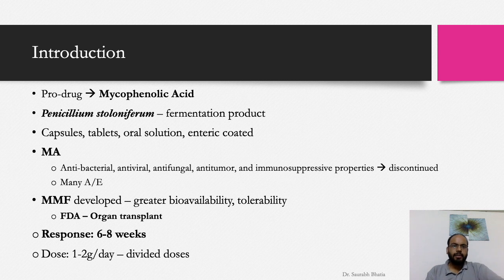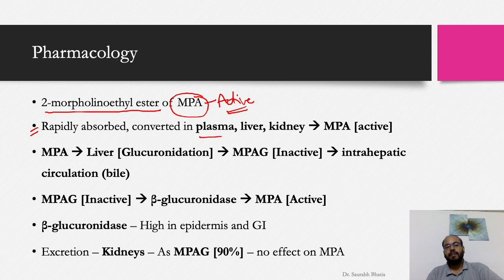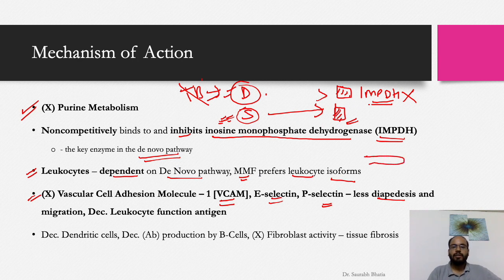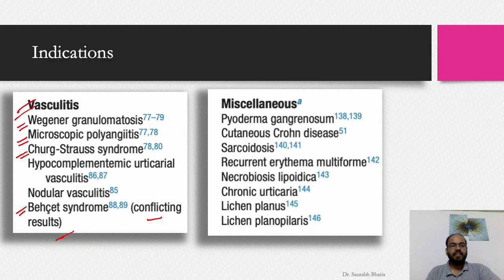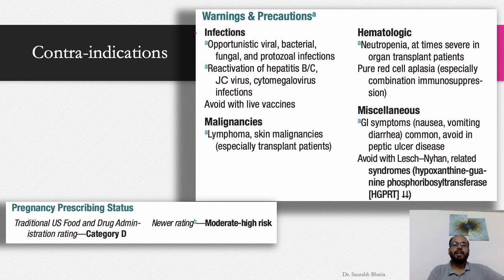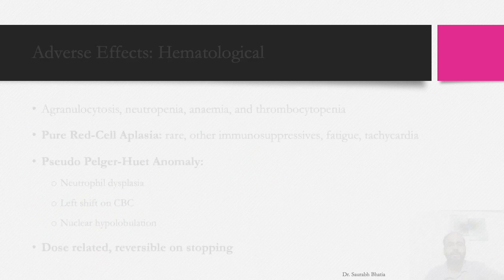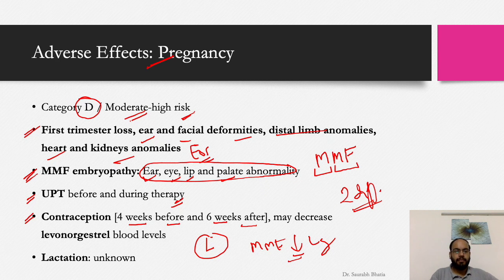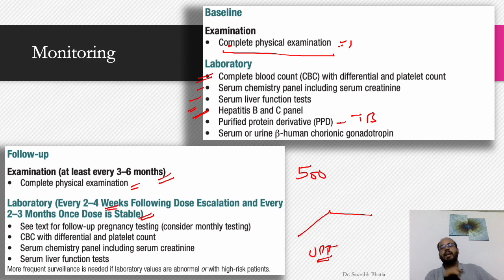Mycophenolate Mofetil in Dermatology - Drug, Mechanism of Action, Use, Side-effects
Hi. With this video, we will discuss the use of Mycophenolate Mofetil in dermatology and be better prepared for treating our patients. This video is directed towards dermatologists and is not at all advisory for non-medical personnel.

Introduction - 00:00
Pharmacology - 03:11
Mechanism of Action - 07:56
Use - 13:29
Special Uses - 15:44
Contra-indications - 18:35
Adverse effects - 21:38
Drug interactions - 29:54
Monitoring - 32:54